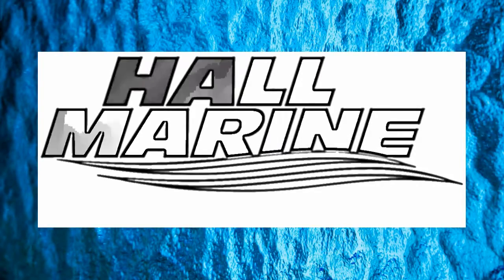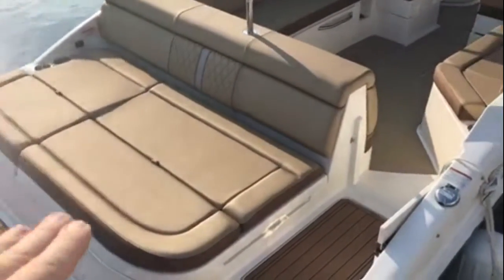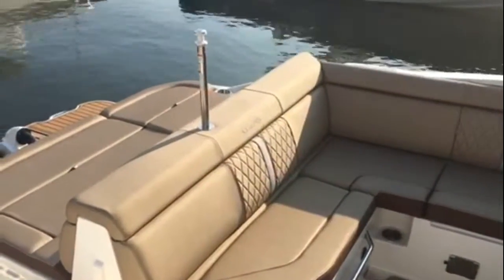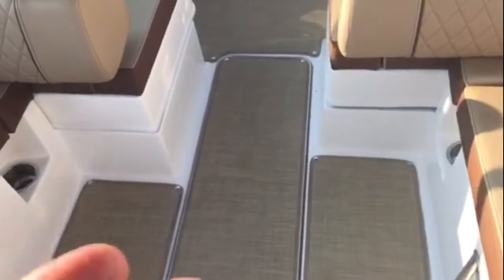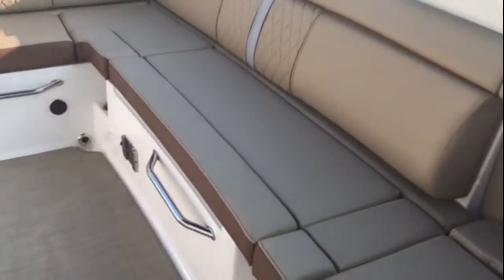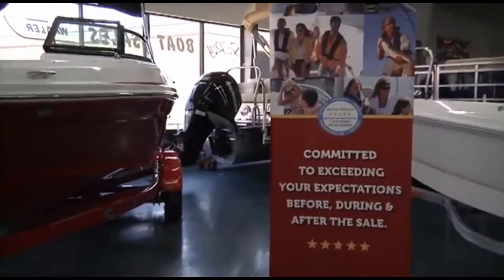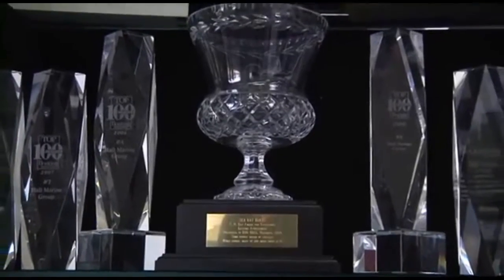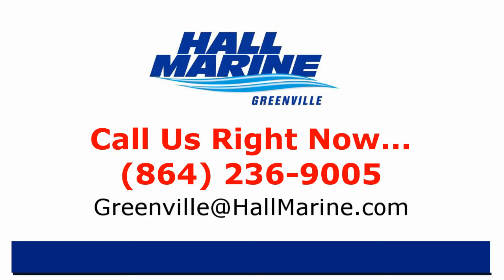Sea Ray 270 sdx Boat for Sale Lake Hartwell New Boat Dealer Greenville SC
14 Burty Rd Greenville SC  29605 (located on I-85 interstate frontage at exit 44 in Greenville SC.  Serving as a Lake Jocassee Boat Dealer, Lake Hartwell Boat Dealer, and the Upstate Boat Dealer)

New boat or Used Boat for sale at Hall Marine Greenville a Boating Industry Top 100 Boat Dealer just outside of Greenville, South Carolina.

Hall Marine Greenville  is a SC boat dealer offering Sea Ray, Yamaha Jet Boats, Bennington Pontoons and Tri-Toons, Scout Boats, Mercury and MerCruiser engines and used boats and pontoons for sale.

Our new boat dealership offers boats that are perfect for boating families looking for a quality boat for sale in the Greenville SC area, Lake Jocassee and Lake Hartwell.

Enjoy getting out on Jocassee and Hartwell in your new boat or used boat spending good quality time with the family.  With boats for sale in the Carolinas, buying a deck boat, pontoon boat, bow rider, center console, jet boat, cruiser or any new boat it's important to work with a boat dealer you trust.

For more details on this boat, call your Boat Specialist at Hall Marine Greenville today.

1. Hall Marine has been awarded a Top 15 ranking in the Boating Industry publication Top 100 Dealer ranking for 7 years in a row.

2. We offer several consumer boating reports available at HallMarine.com.  Our most popular “The Family Boat Buyer’s Guide.”  You can request this report for free at our website under the buyer’s resources tab or ask your Boat Specialist for a complimentary copy at the dealership.

3. All 6 Hall Marine locations offer a full service boat dealership with Certified Mercury and MerCruiser Mechanics.  We are also the only 5-Star Certified Dealership & Marina in the Carolinas & Georgia certified by the Marine Retail Association of America & National Marine Manufacturers Association.   Why are no other dealers in the area deserving of this 5-Star Rating?  Do you really want to find out?

4. We are the only Boat Dealership in the Carolinas and Georgia that uses a Consultative Selling Process making the boat buying process easy and fun while working with one of our knowledgeable and professional Boat Specialist.

5. What do real life clients have to say.  Hey, it’s easy for me to talk good about our boat dealership and customer service.  But what do our actual clients and boat owners have to say about us?  Check out all the testimonials on our website at HallMarine.com to see for yourself what kind of experience they’ve had and what you can expect as a future client for Hall Marine.

6. We have the largest selection of new, used and brokerage boats, pontoons, cruisers and yachts in the South East with over 15 Million dollars in inventory and 300+ boats available for you to choose.

7. We are the only dealer in the world that offers a “My Parent’s Taught Me Right, Happy Boater Guarantee.”   Mission Statement (read from framed statement)